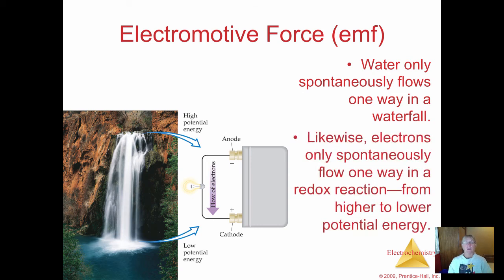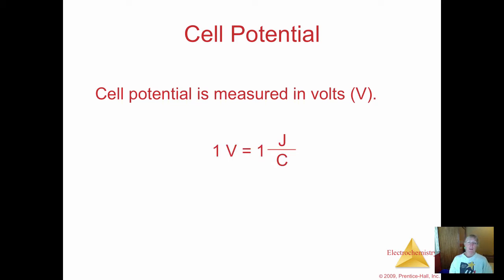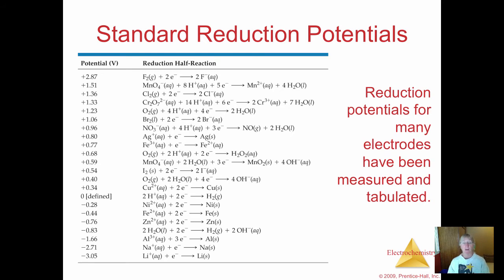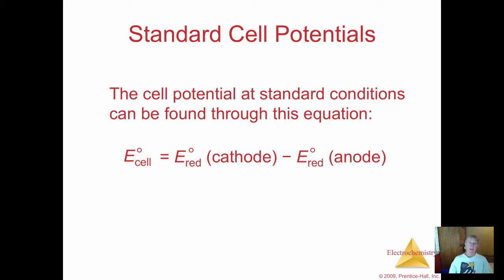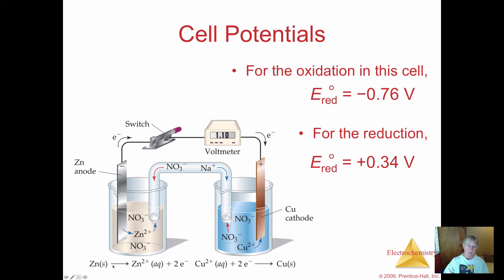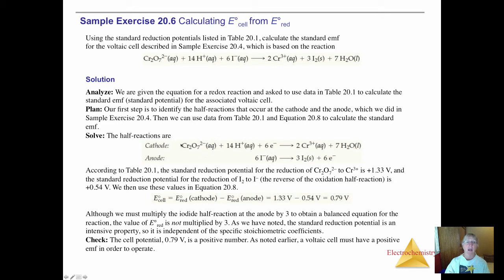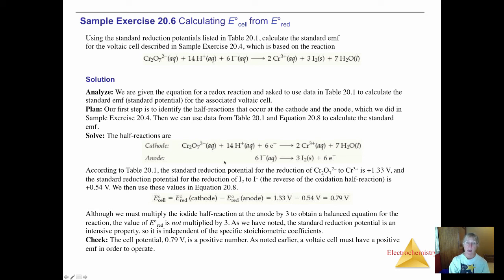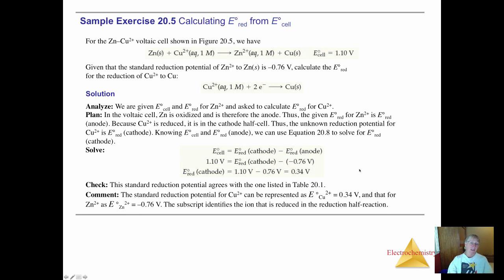Electrochemistry Vodcast 3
Discusses reduction potentials and how to calculate voltage

Table of Contents:

00:00 - Electromotive Force (emf)
01:12 - Electromotive Force (emf)
01:53 - Cell Potential
02:24 - Standard Reduction Potentials
04:32 - Standard Hydrogen Electrode
04:42 - Standard Reduction Potentials
04:52 - Standard Hydrogen Electrode
08:25 - Cell Potentials
11:16 -
13:09 -